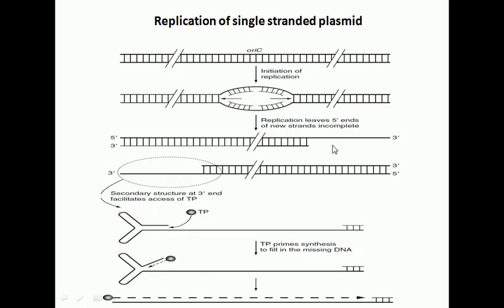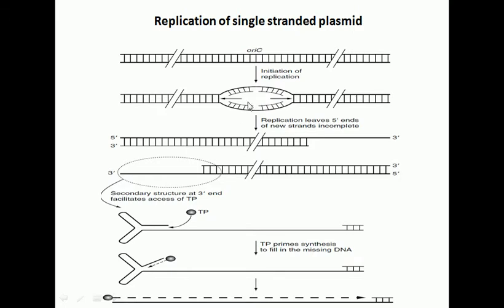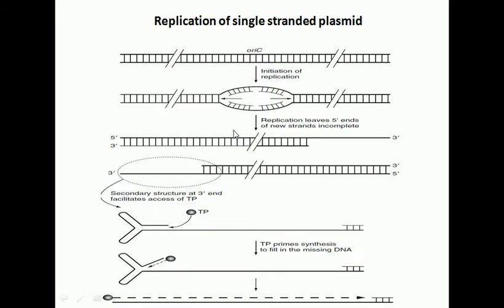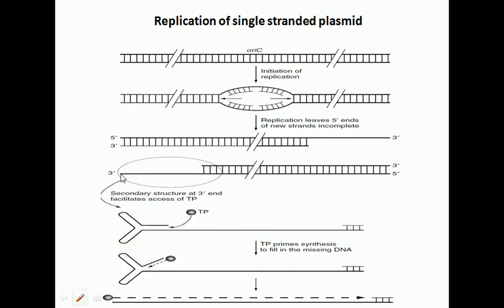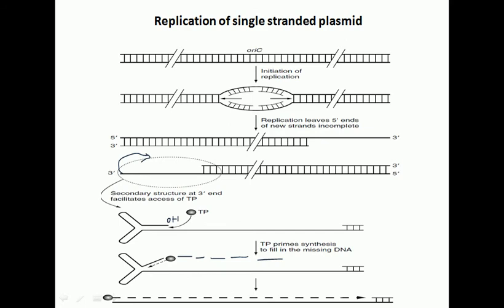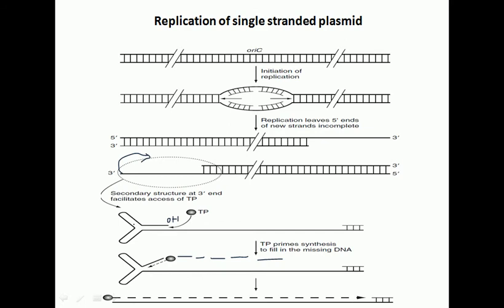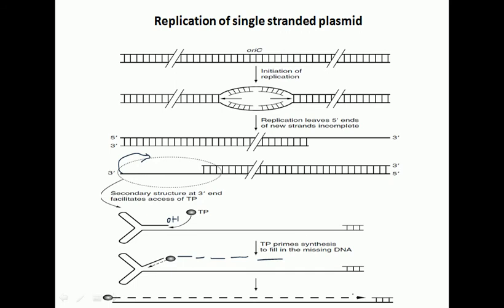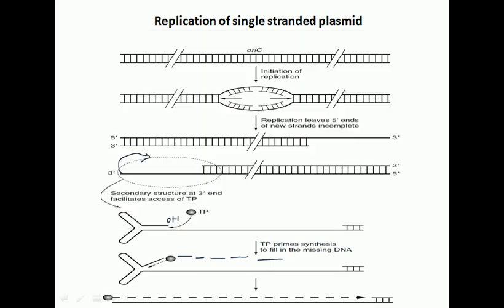Replication of single stranded plasmids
Rolling circle DNA replication is initiated by an initiator protein encoded by the plasmid or bacteriophage DNA, which nicks one strand of the double-stranded, circular DNA molecule at a site called the double-strand origin, or DSO. The initiator protein remains bound to the 5' phosphate end of the nicked strand, and the free 3' hydroxyl end is released to serve as a primer for DNA synthesis by DNA polymerase III. Using the unnicked strand as a template, replication proceeds around the circular DNA molecule, displacing the nicked strand as single-stranded DNA. Displacement of the nicked strand is carried out by a host-encoded helicase called PcrA (the abbreviation standing for plasmid copy reduced) in the presence of the plasmid replication initiation protein.

Continued DNA synthesis can produce multiple single-stranded linear copies of the original DNA in a continuous head-to-tail series called a concatemer. These linear copies can be converted to double-stranded circular molecules through the following process:

First, the initiator protein makes another nick to terminate synthesis of the first (leading) strand. RNA polymerase and DNA polymerase III then replicate the single-stranded origin (SSO) DNA to make another double-stranded circle. DNA polymerase I removes the primer, replacing it with DNA, and DNA ligase joins the ends to make another molecule of double-stranded circular DNA.

Rolling circle replication has found wide uses in academic research and biotechnology, and has been successfully used for amplification of DNA from very small amounts of starting material. Source of the article published in description is Wikipedia. I am sharing their material. Copyright by original content developers of Wikipedia.